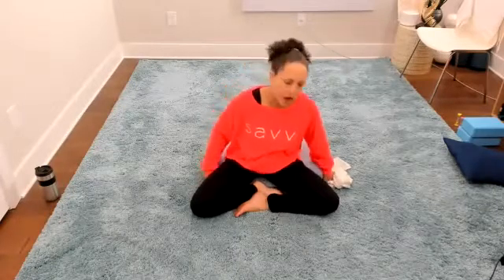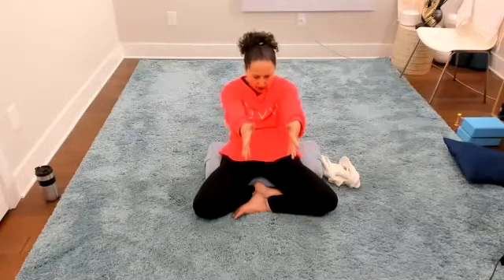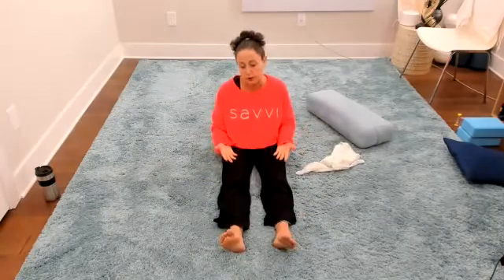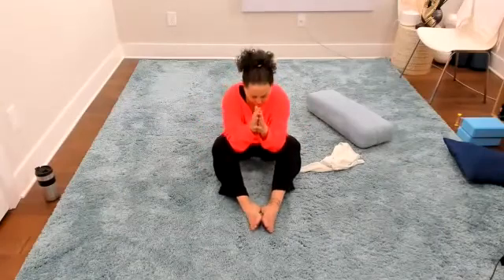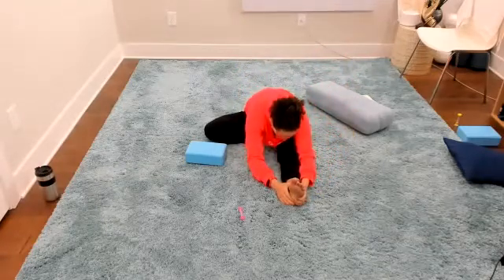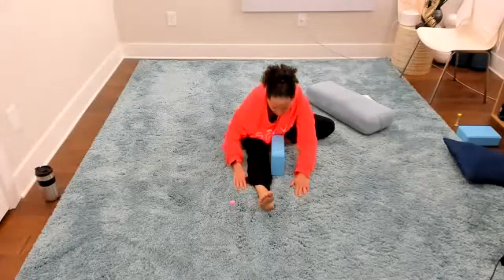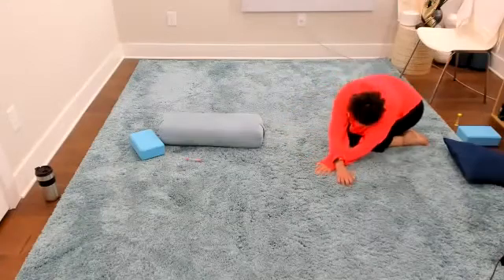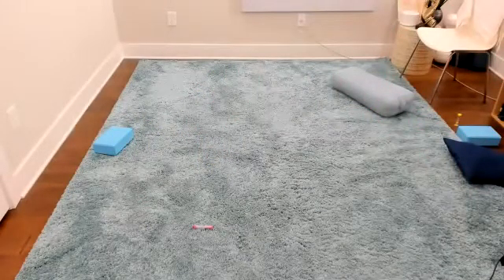Relax nervous system and release fascia / Somatic Yin Yoga class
The class is a gift you bless yourself with.  Gather lots of pillows, blocks or books, bolter, towel/scarf/strap.  Sht the door and do not allow distractions.  This is YOUR time to simply BE!  Breathe, move slowly, become still and allow the body to teach you what it needs.  There is such incredible wisdom locked up in our body.  You just need to get quite enough to listen and then move slowly and allow the body to release what you've been holding.

Enjoy the heck out of it.

Renee McLaughlin is a health and fitness professional, educator, speaker, motivator, and trainer with over 30 years of success stories from her clients. She has a Master of Science degree in Natural Health, is the developer of the Optimal Weight Management Coaching Program, is a quantum biofeedback practitioner, teaches many different movement classes including T-Tapp, Gentle Somatic Yoga, the “Original Barre” (Lotte Berk method) and Stretch and Sculpt (her own fusion workout)

.A life-long student of fitness and health, Renee is constantly researching new tools to help her clients on their respective fitness and health journeys. In her three decades of working with hundreds of clients across every level of health and fitness, Renee knows life is movement and movement is life.

When you stop moving, you stagnate at all levels (physically, emotionally, mentally and spiritually), tighten up, dehydrate and increase the aging process. Movement is a powerful healer and when you add the element of joy you will be blown away by how it will transform you body, mind and spirit. Renee teaches a variety of movement programs to give her clients a well rounded, healthy, joyful body and life.